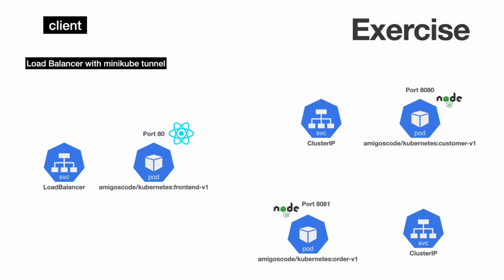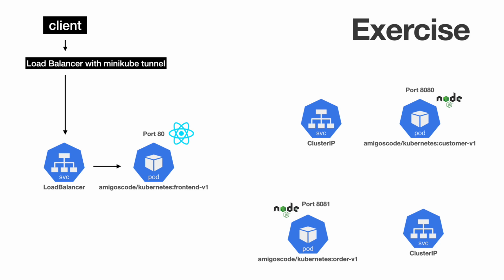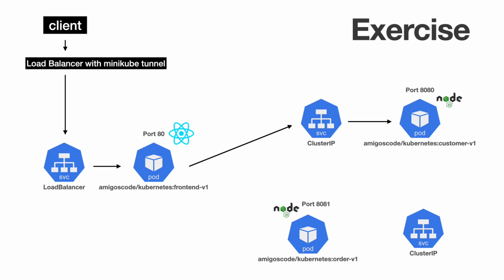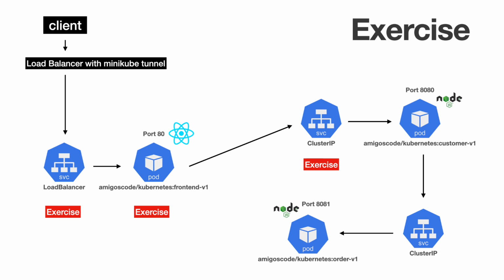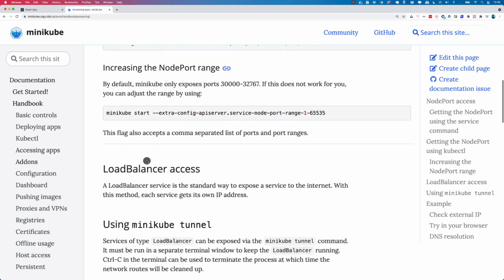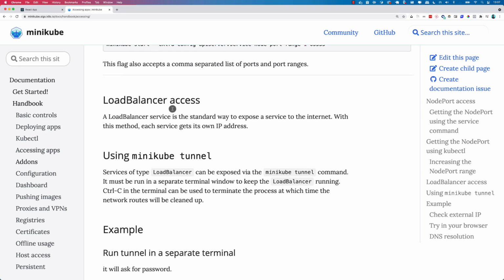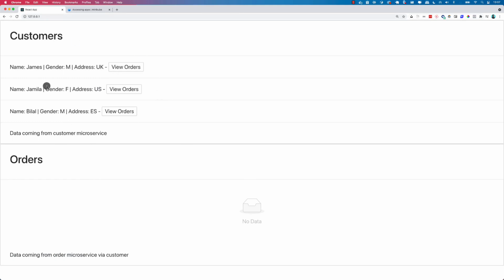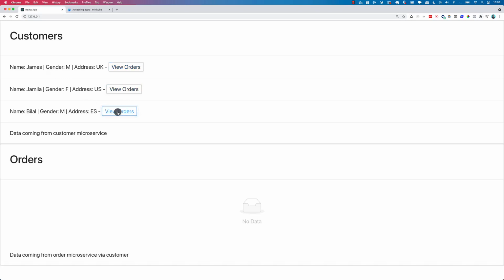SW BAND lesson57